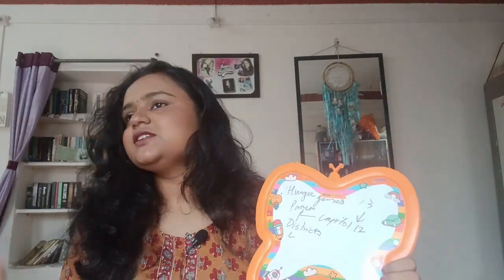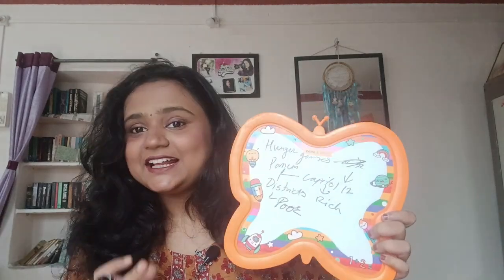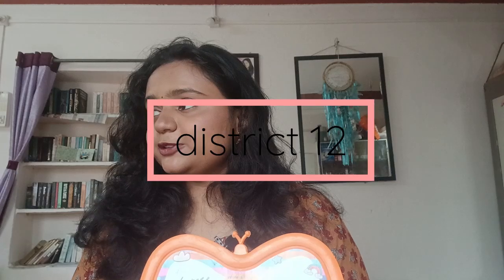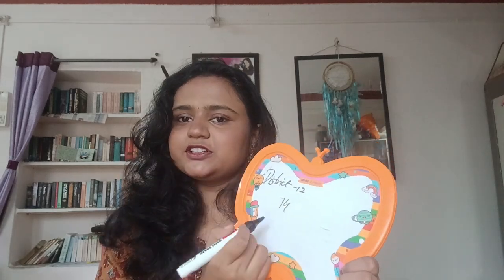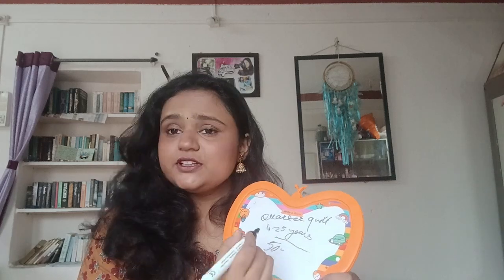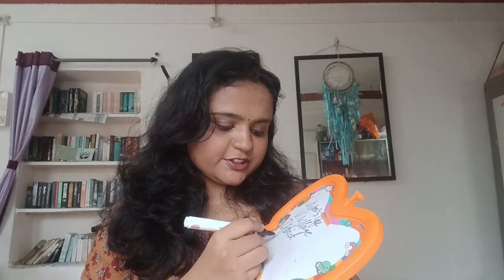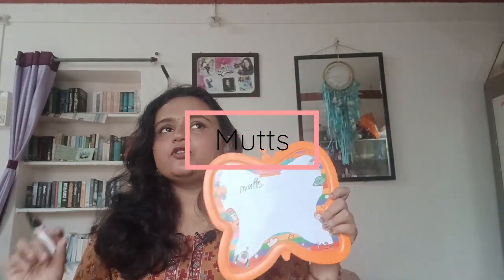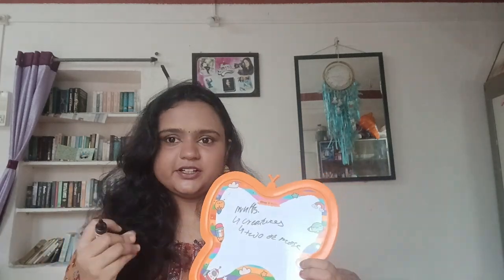A Very (un)helpful guide to hunger games| mutts| victors| history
Just a video about history and start of hunger games. Also talking about Victor's life after the games, selection, tributes and much more.hope you enjoy the video❤️

xoxo
vaishnavi